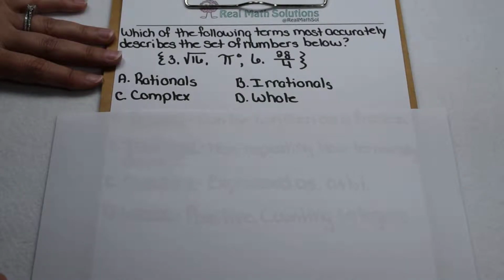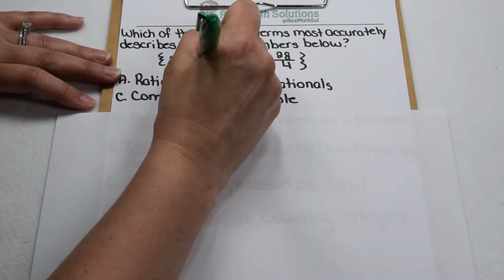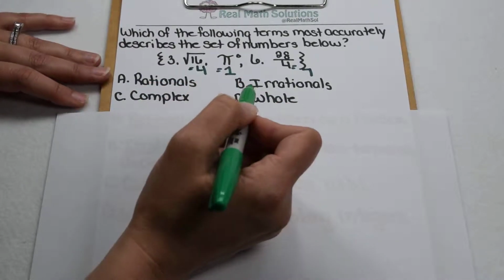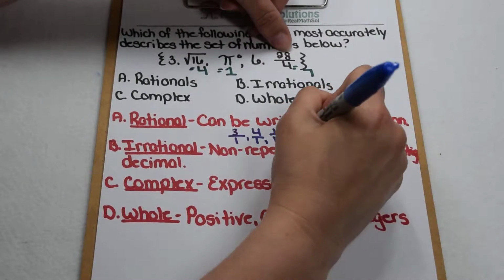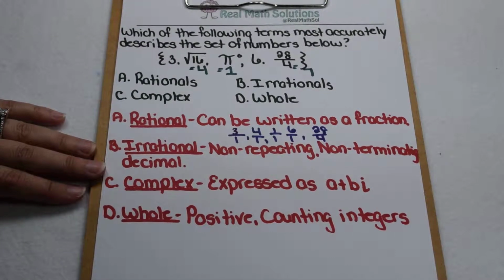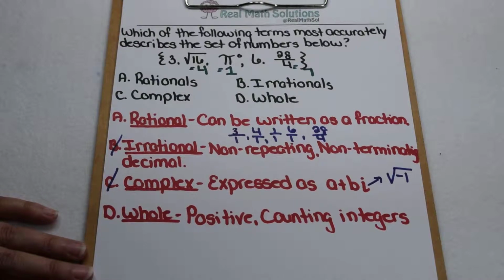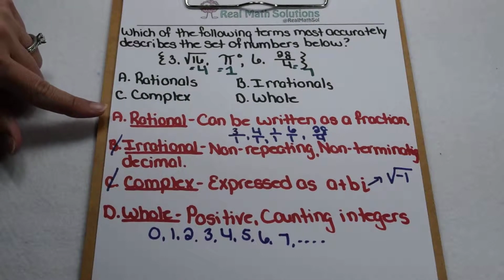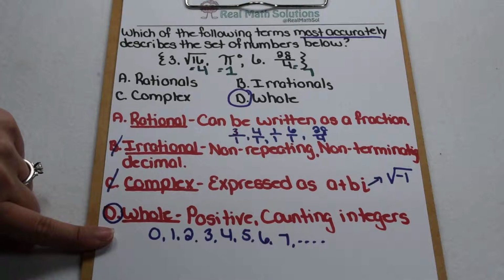ThereItIsThursday 4/25/19 Best Named Set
Given this set of values, can you determine which term best descibes them.